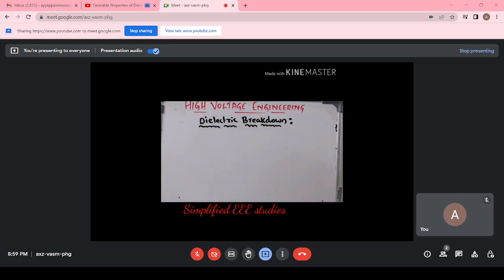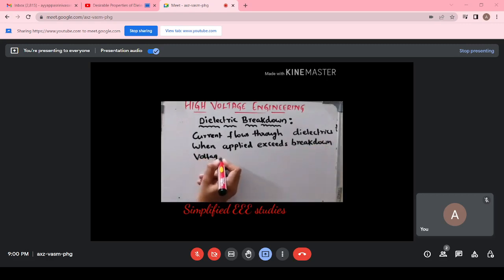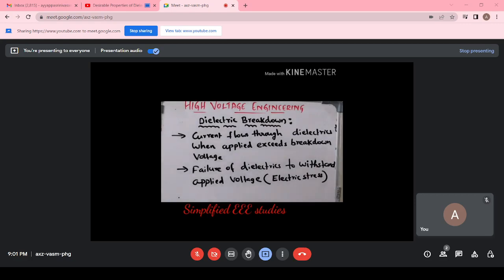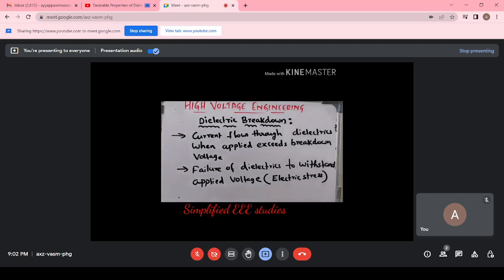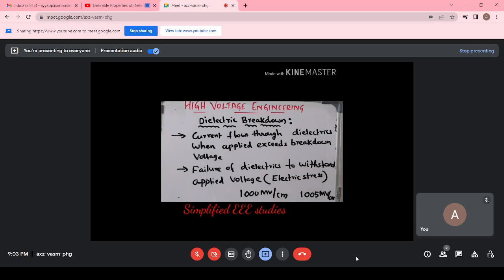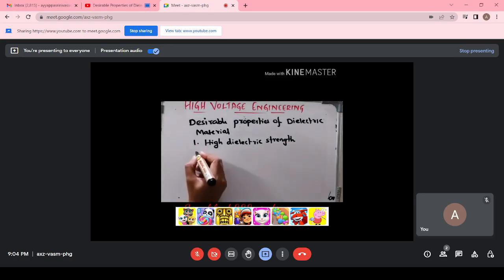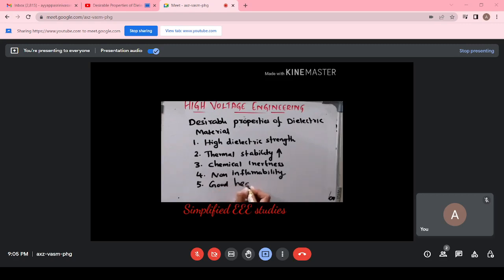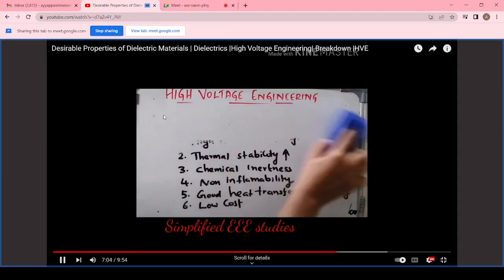PROPERTIES OF DIELECTRIC MATERIALS